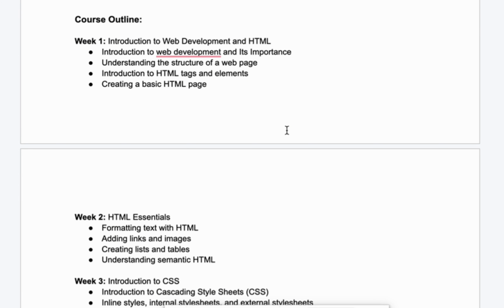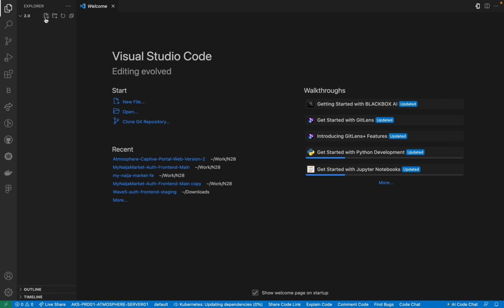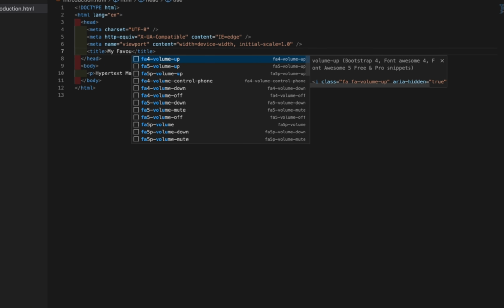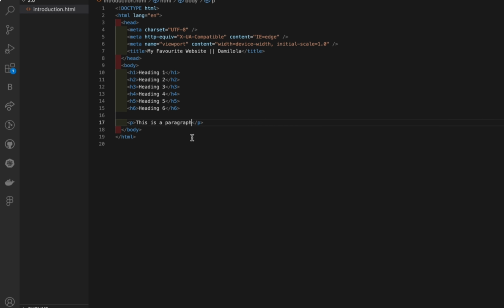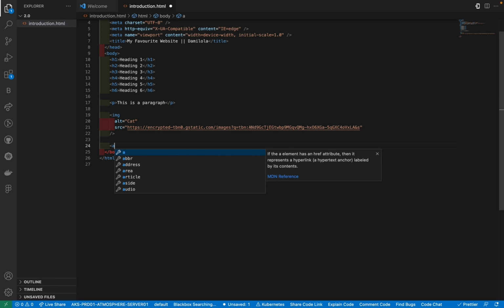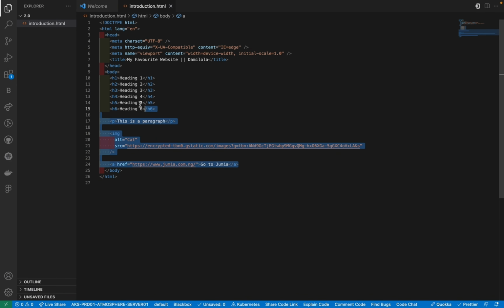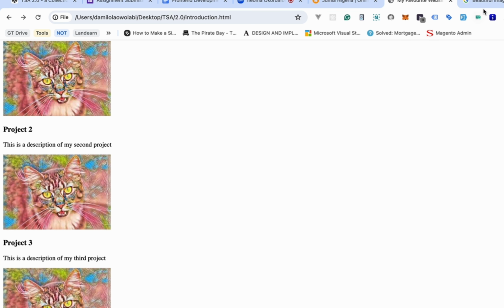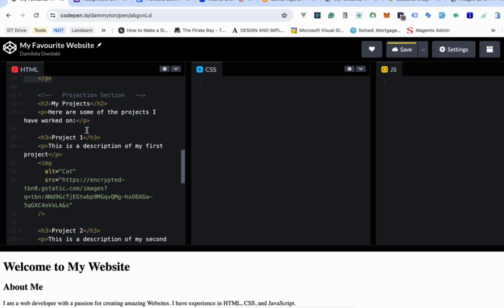Introduction to Web Development and HTML | Lesson 01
Ready to dive into the world of web development? In this introductory video, we cover the basics of HTML, the foundational language of the web. Learn how to create your first webpage, understand HTML elements, and set the stage for your web development journey.